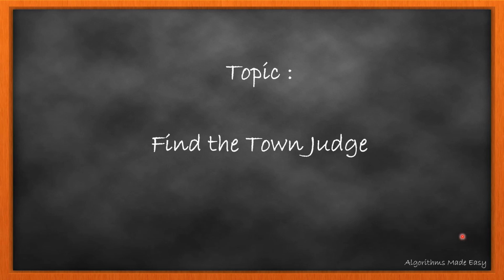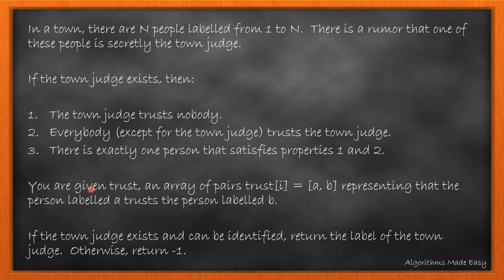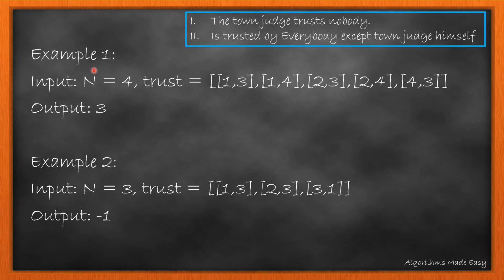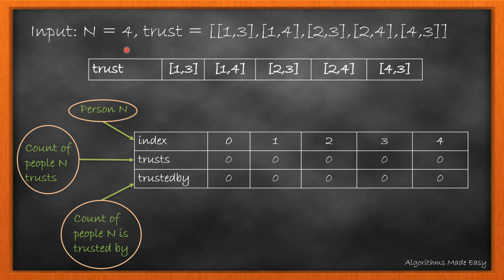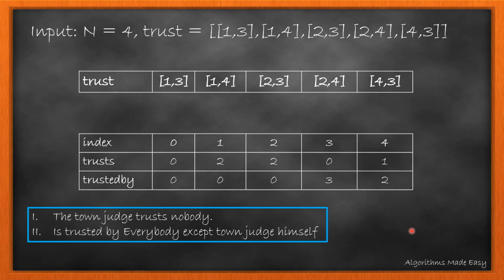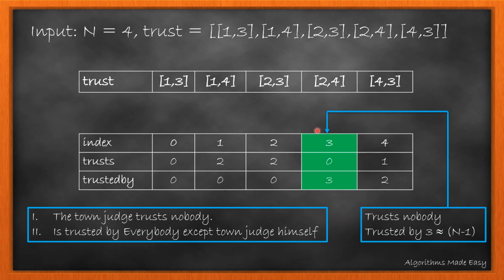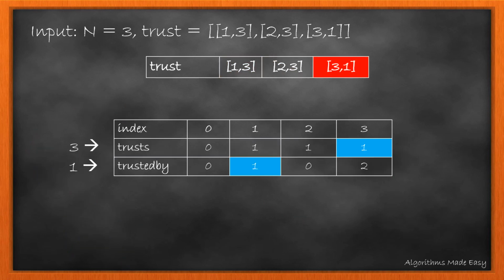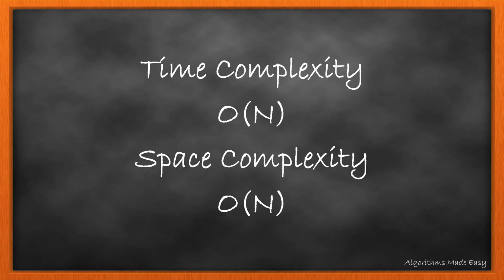Find the Town Judge | Day 10 | [May LeetCoding Challenge] [Leetcode] [2020]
The day 10 problem in May Leetcoding Challenge. ( Find the Town Judge ).

In a town, there are N people labelled from 1 to N.  There is a rumor that one of these people is secretly the town judge.

If the town judge exists, then:

The town judge trusts nobody.
Everybody (except for the town judge) trusts the town judge.
There is exactly one person that satisfies properties 1 and 2.

You are given trust, an array of pairs trust[i] = [a, b] representing that the person labelled a trusts the person labelled b.

If the town judge exists and can be identified, return the label of the town judge.  Otherwise, return -1.

Example 1:
Input: N = 4, trust = [[1,3],[1,4],[2,3],[2,4],[4,3]]
Output: 3

Example 2:
Input: N = 3, trust = [[1,3],[2,3],[3,1]]
Output: -1